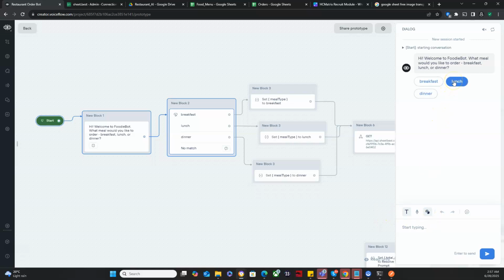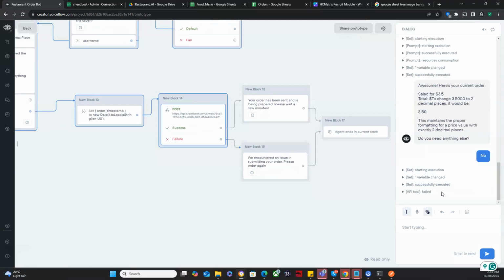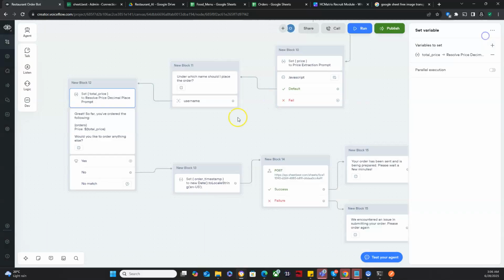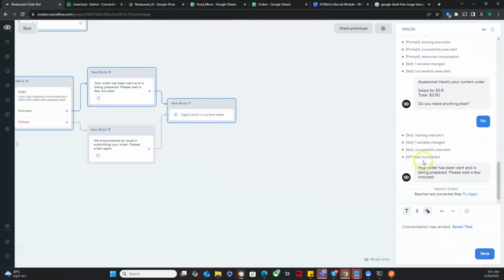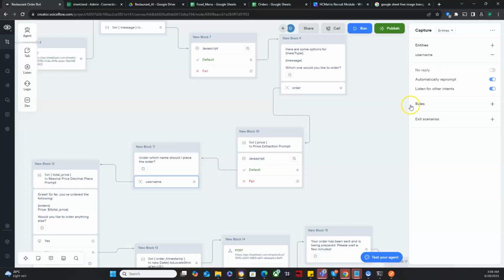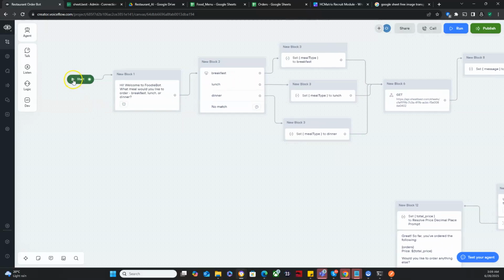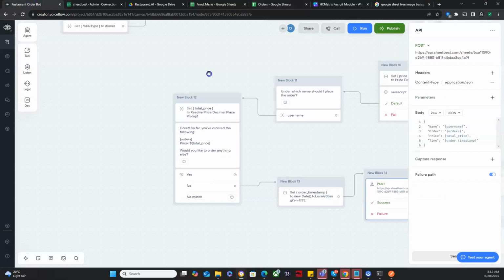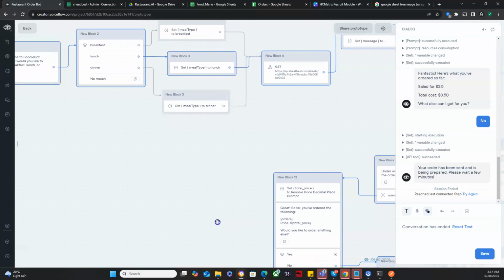10. Debugging Voiceflow Errors & Setting Up Conversation Loops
Let’s make your chatbot smarter and more resilient!

In Part 6, we cover:
- Setting up conversation loops so users can place multiple orders
- How to debug Voiceflow errors
- Using the Set Step to constrain AI behavior for better response consistency

💡 Learn how to avoid errors and maintain flow in multi-turn conversations.